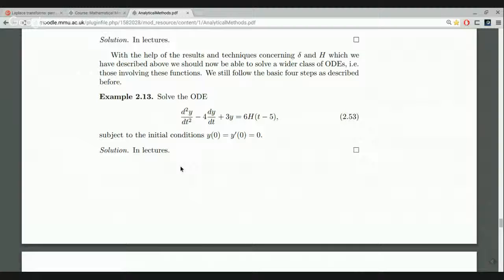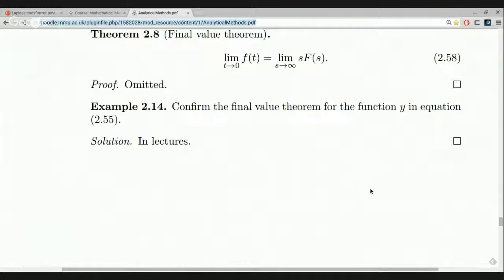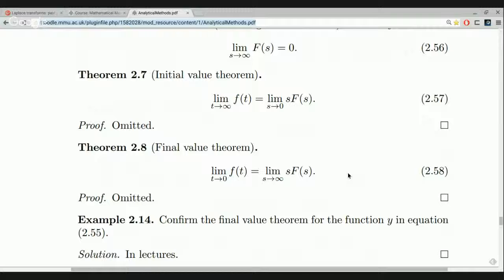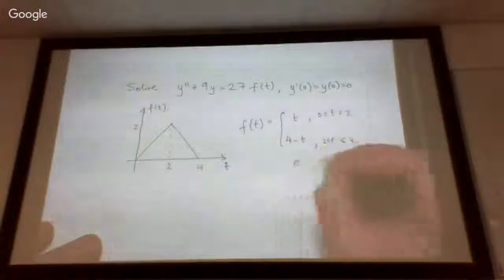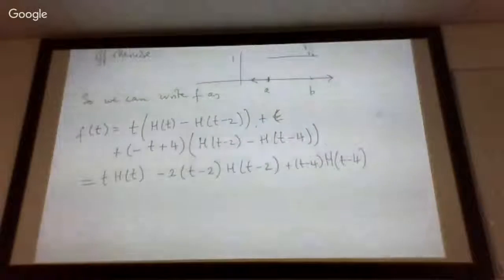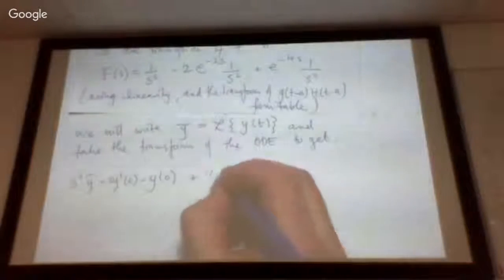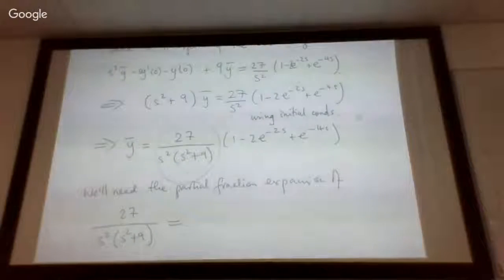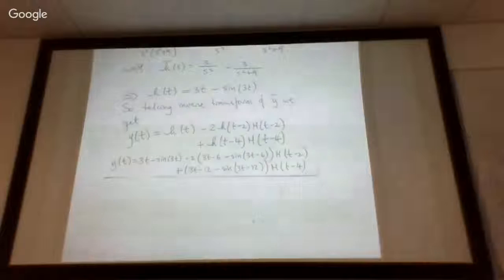Laplace transforms: past paper example